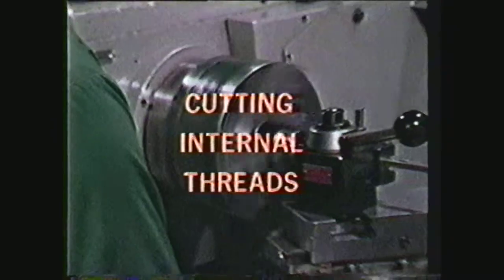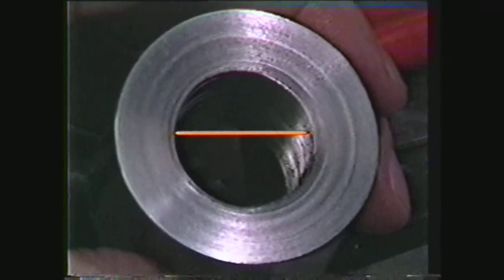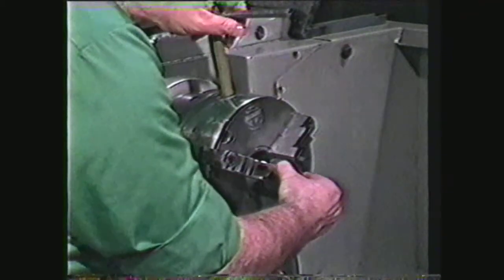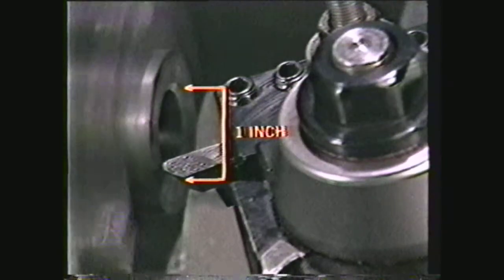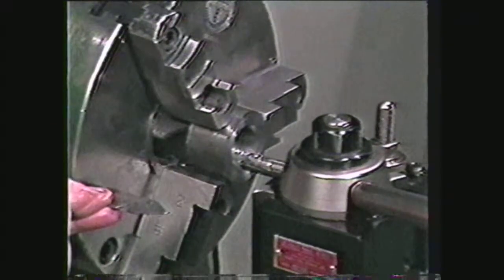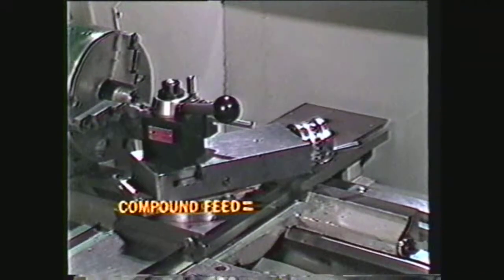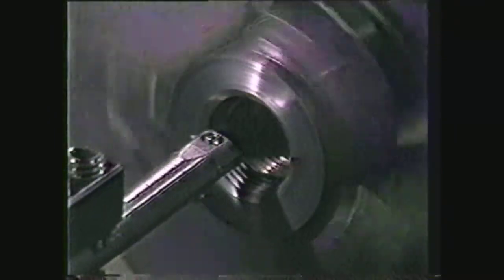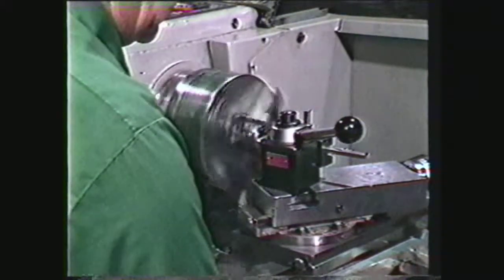Mechine Technology III lesson 8 Cutting Internal Threads on the Lathe